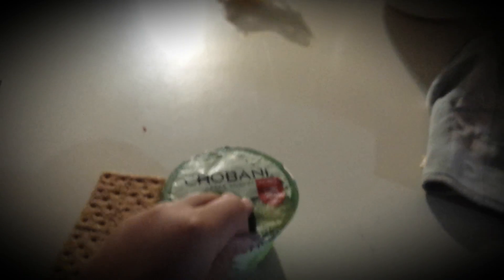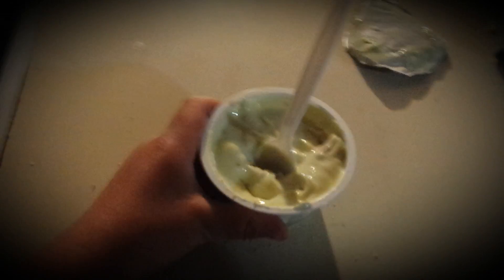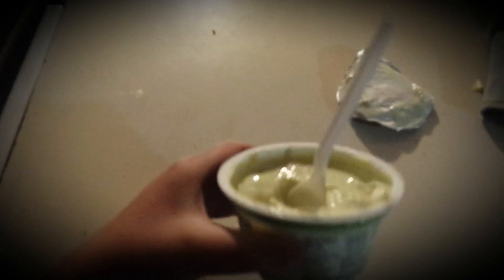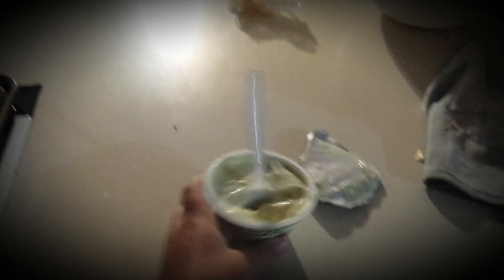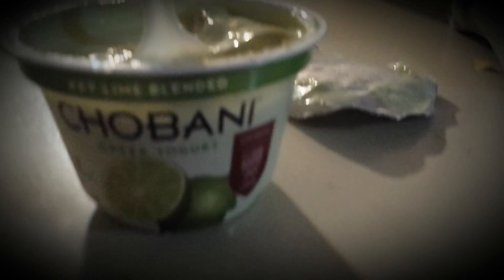How to make a key lime pie yogurt (1 minute)